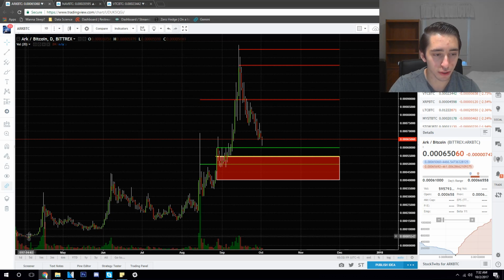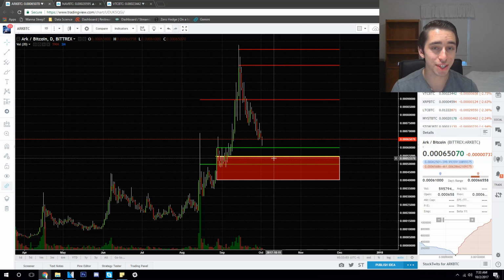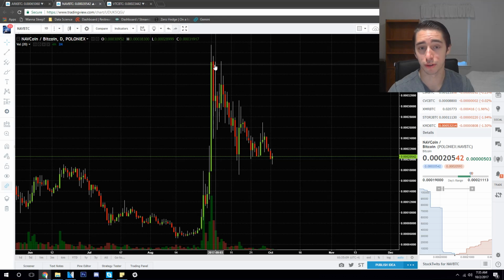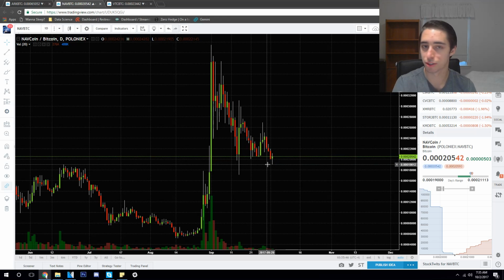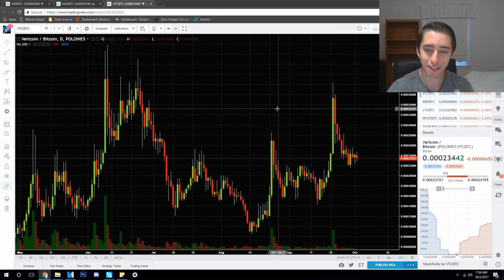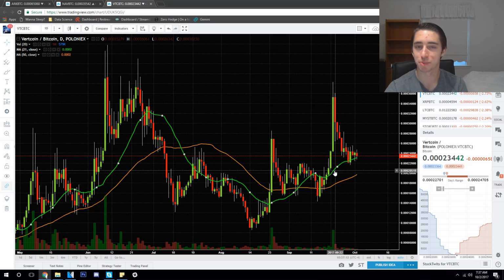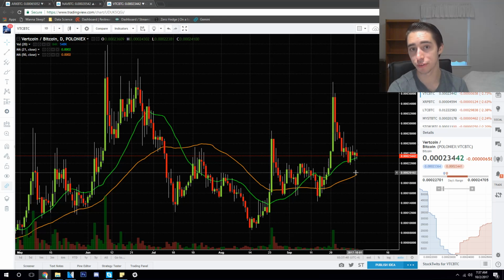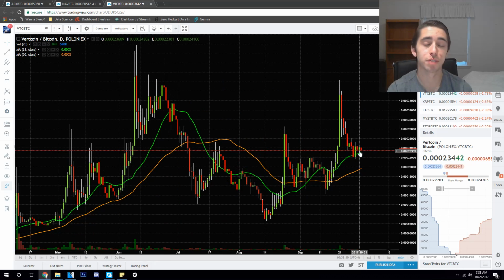Trading Tip #9: Three Signs To Buy A Cryptocurrency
🔝 Join our exclusive Traders' Club! 📈 Sign up for a discounted bundle here datadashpro.com 😎

What do you all think about these tips? Do you personally use any of them? Thank you all so much for watching the video. Running into some trouble or questions?